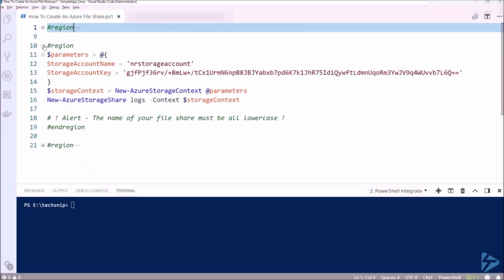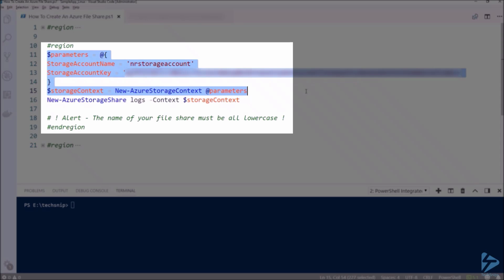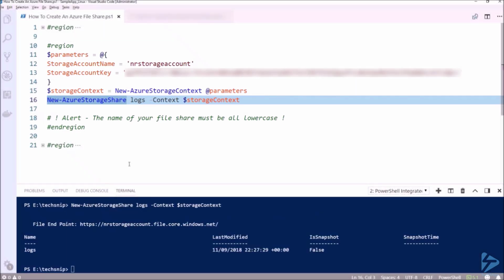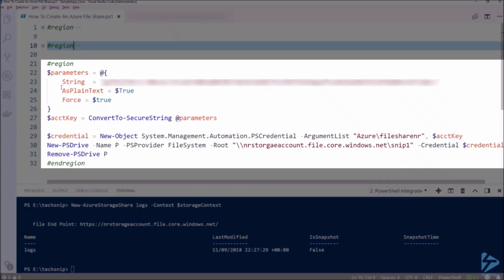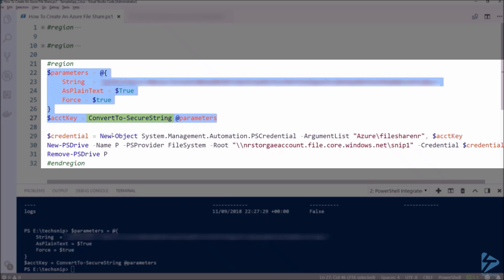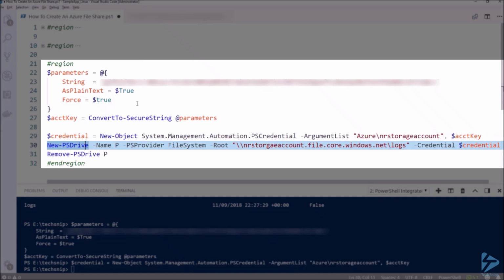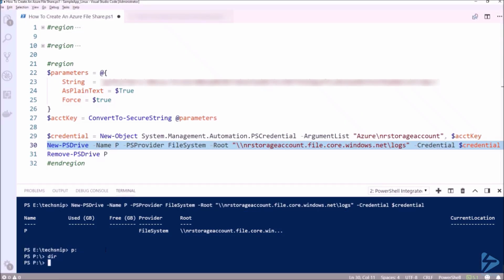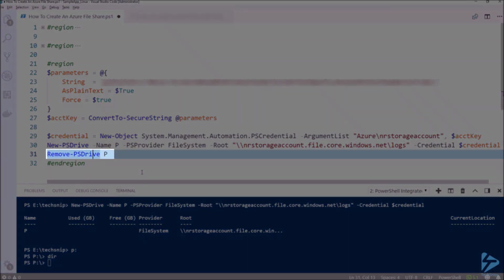How To Create An Azure File Share Using PowerShell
You are asked to build a file server, it will be used to store users files, you've got a cost, it's looking expensive. One of your alternatives is using Azure, did you know that you can provision file shares in minutes and securely access them using SMB v3.0 ?There are lots of ways to create Azure File Shares. In this snip, Nick will cover them all! He will show us how to create a File Share using PowerShell, where we need to extract your storage access keys first to enable Powershell to create a file share and then use New-AzureStorageShare cmdlet and the New-AzureStorageContext to complete the task. Nick will connect to the share using an encrypted unc over SMB v3.0 from within your Powershell session, then use Remove-PSDrive to disconnect it.Prerequisites include:Azure SubscriptionAzure Storage AccountAzure CLI 2.0Azure Powershell Module